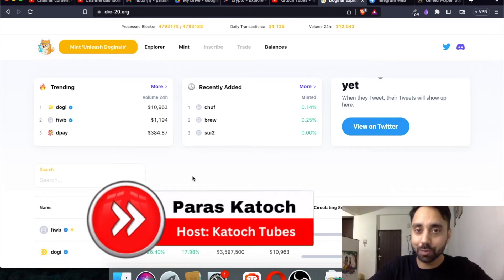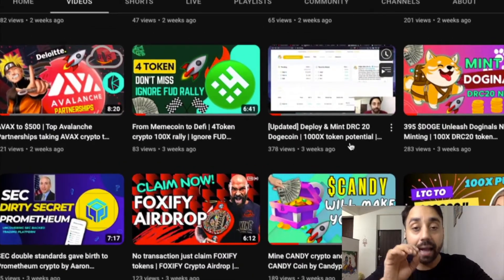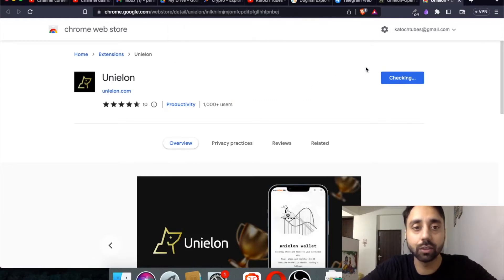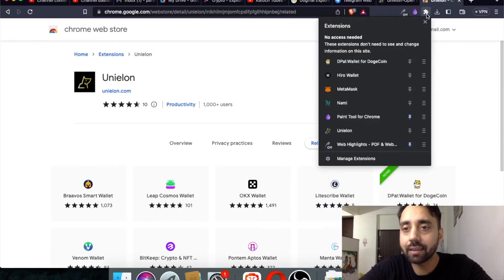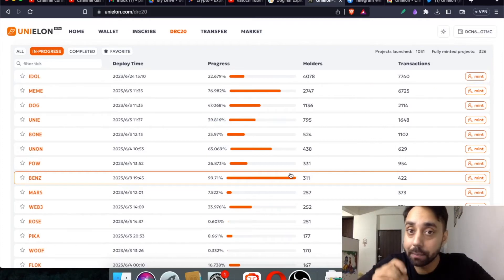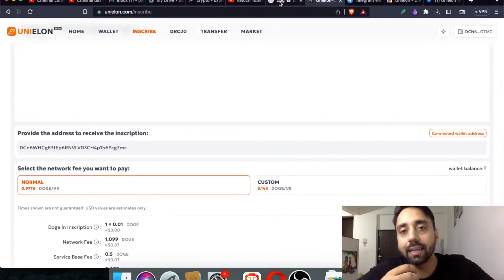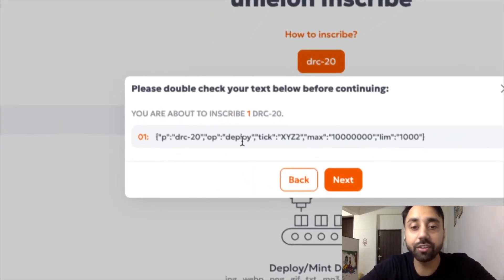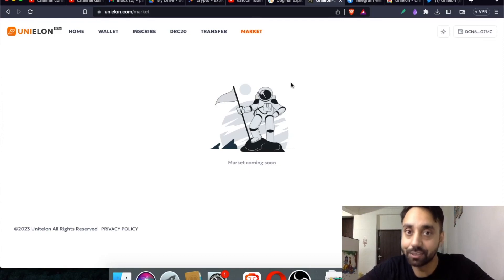Complete Tutorial | Unielon wallet to Deploy/Mint Dogecoin DRC-20 tokens like a PRO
Use Unielon wallet to Deploy and Mint DRC-20 tokens on Dogecoin. Alternative to DPAL wallet.